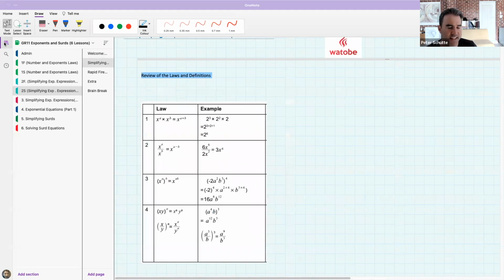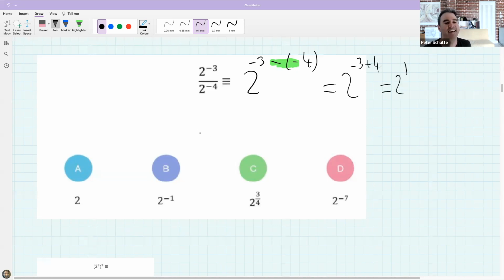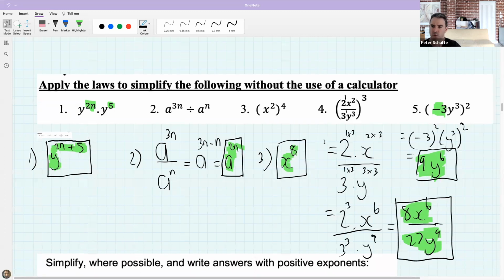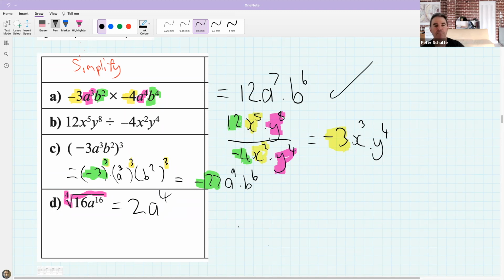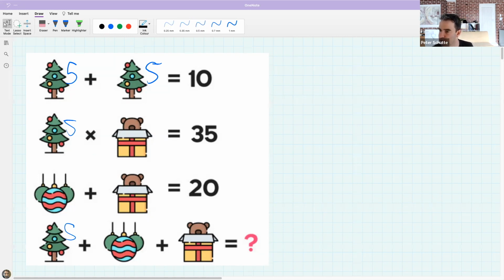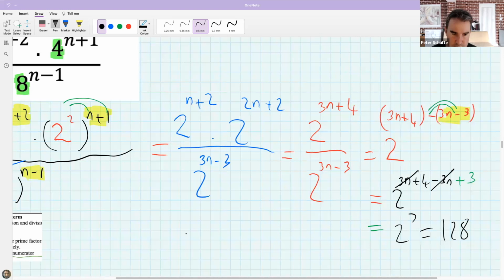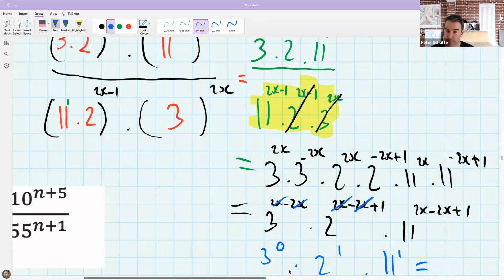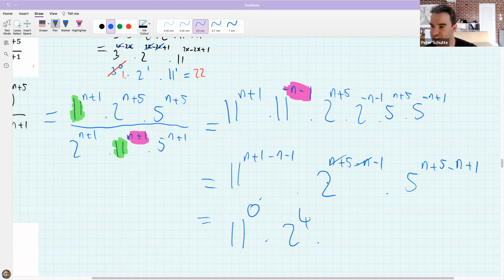Grade 11 - Exponents and Surds (simplifying expressions with exponents)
Grade 11 | exponents | surds | simplifying expressions | exponent laws | exponent questions | algebraic expressions | caps curriculum | caps |

0:00 - exponent laws
02:53 - multiple choice questions
09:51 - written questions
17:11 - algebraic expressions with exponents
29:18 - brain break
33:54 - algebraic expressions with exponents